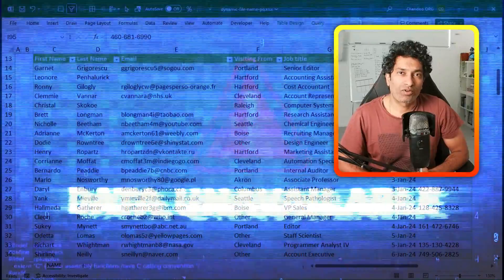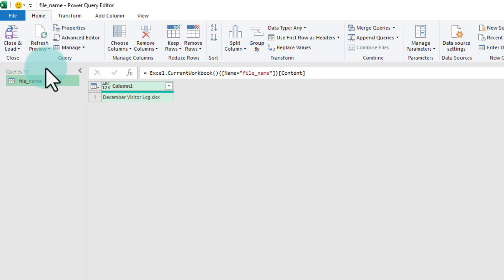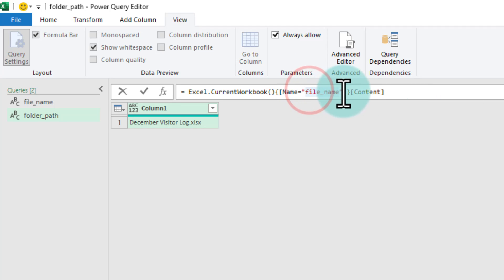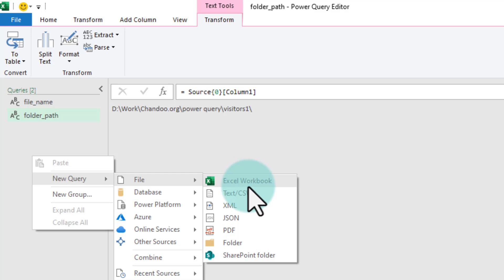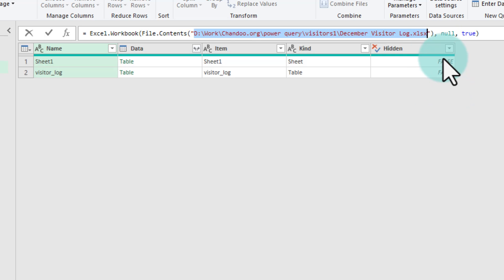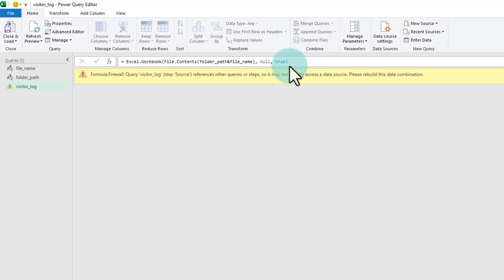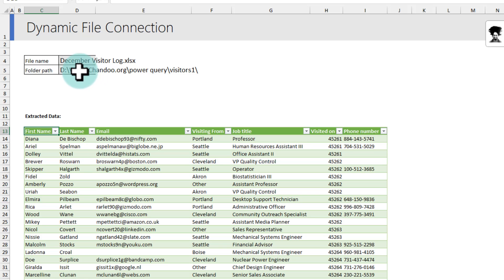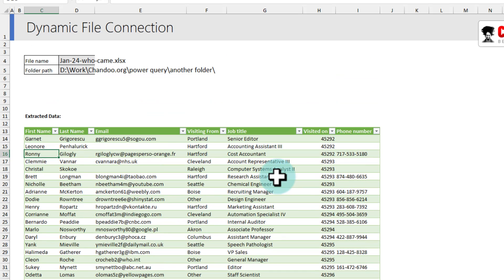Powerful trick to get data from any folder in Excel (works even after renaming!)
Power Query is great for automation, until it doesn't work because someone (I am not naming them) goes ahead and renames a file or the folder!
Then you witness the slow collapse of your automation domino empire.
In this video, let me share with you a simple and elegant fix to the problem.

Using parameters!

Learn how to automate tasks effectively with Power Query using dynamic folder paths.

⏱ video topics:
0:00 - Power Query Automation Error (file renamed ⚠)
0:13 - Creating file name & folder path parameters
2:07 - Loading the data and parameterizing the path
3:46 - Fixing the firewall warning error
4:32 - Close and Load customization to get just data (not parameters)
5:11 - Testing with new data
6:03 - What if you want to combine all the data instead?

📁 combine datasets with Power Query